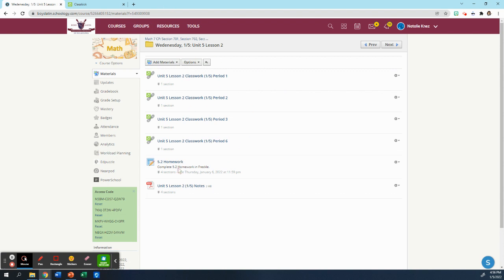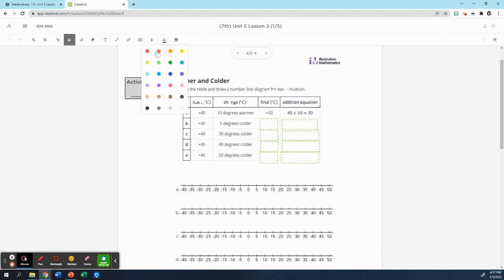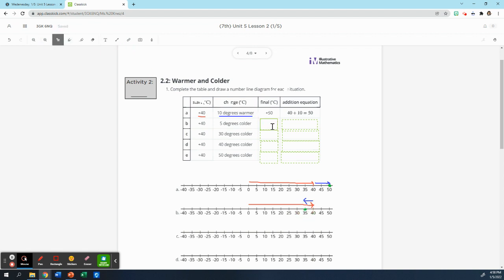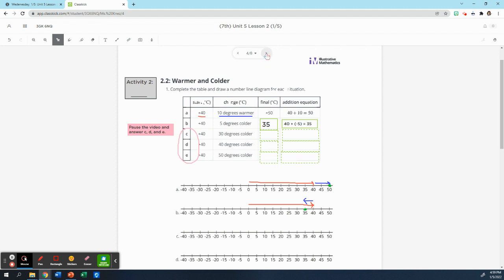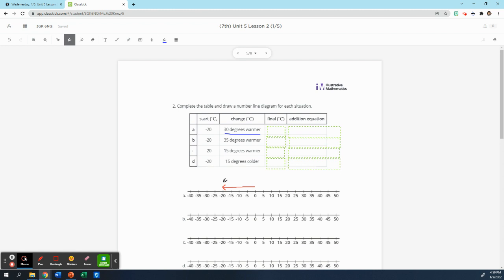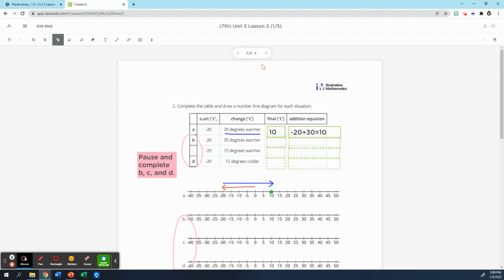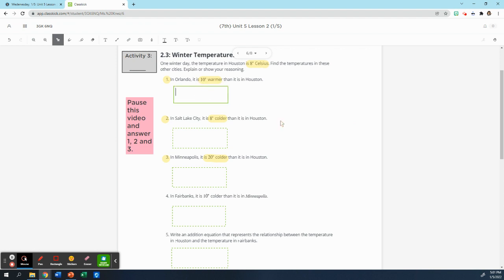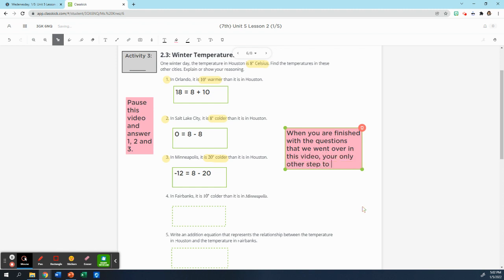(7th) Unit 5 Lesson 2 (1/5)